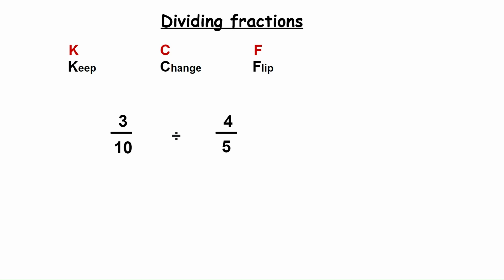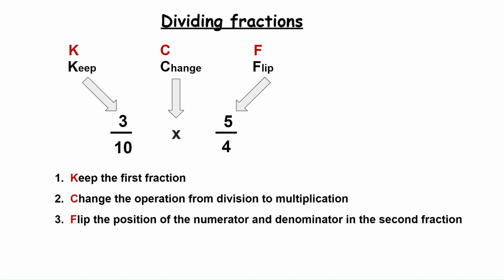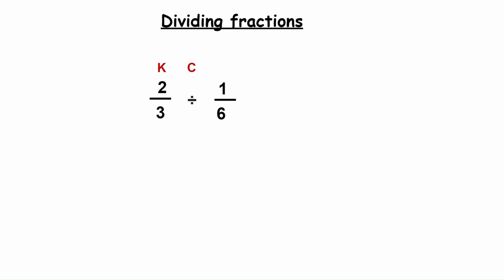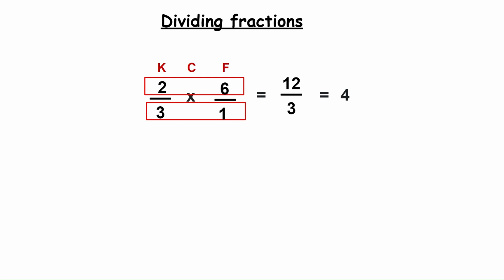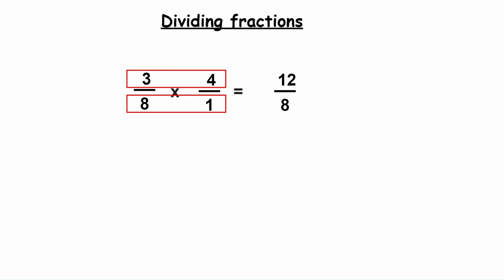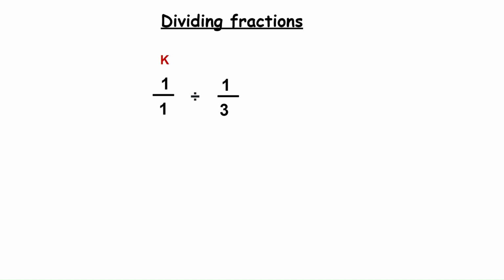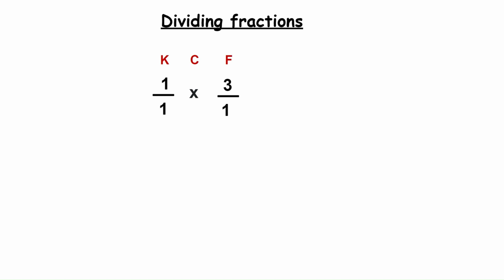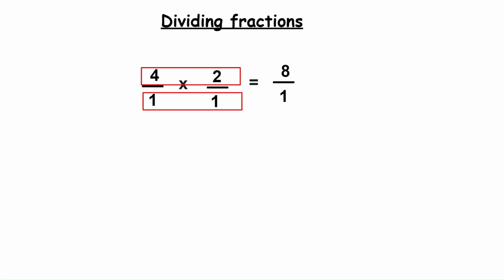How to Divide Fractions (With Step-by-Step Explanation)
Learn how to divide fractions by flipping the second fraction and multiplying — a method known as "keep-change-flip."
This tutorial walks you through several clear examples with simplified answers.